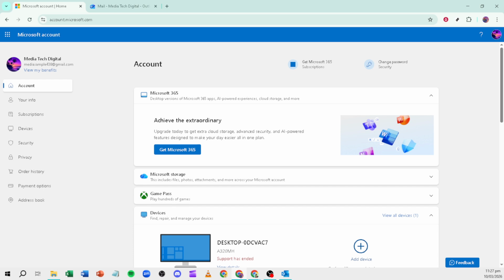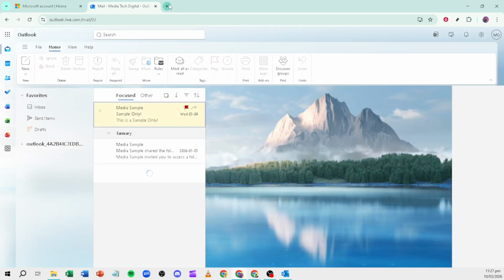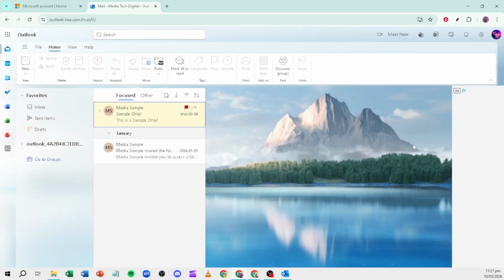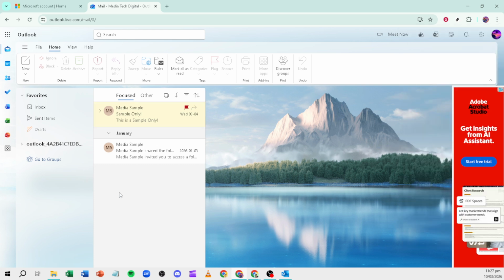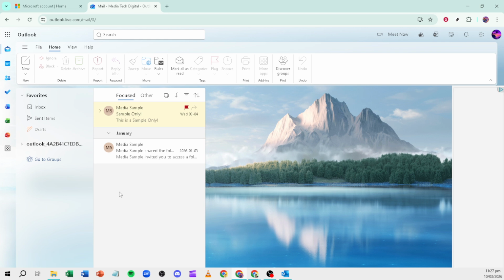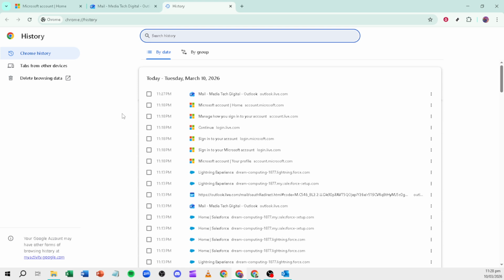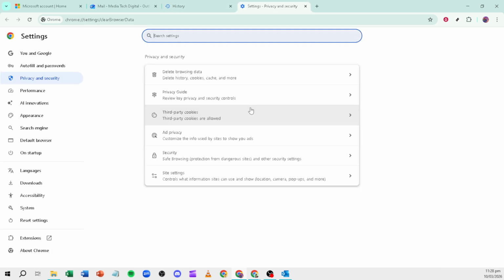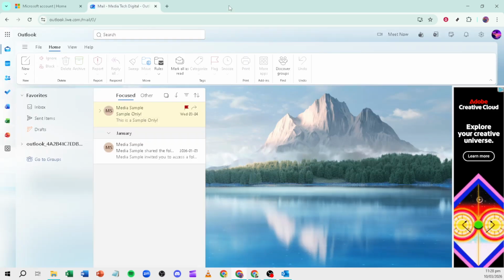How to Fix Outlook's " Too Many Requests " Error 429 [Full Guide 2026]